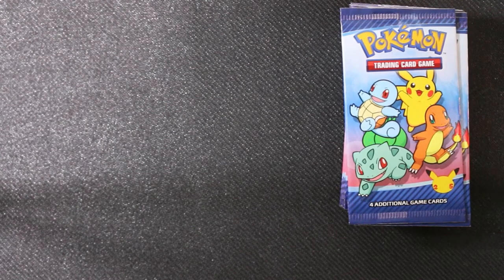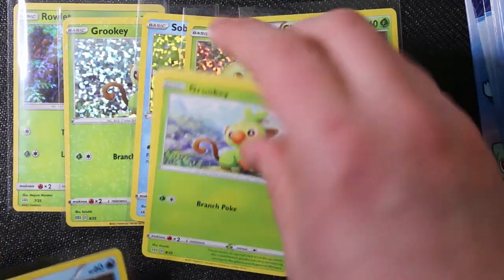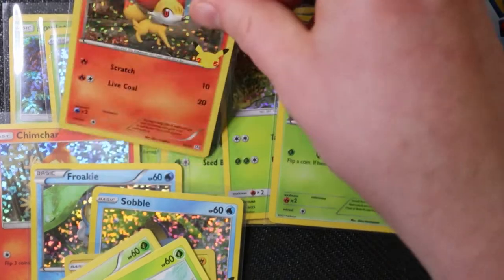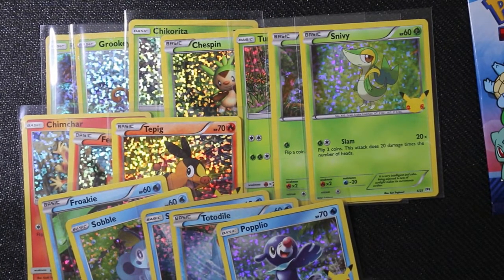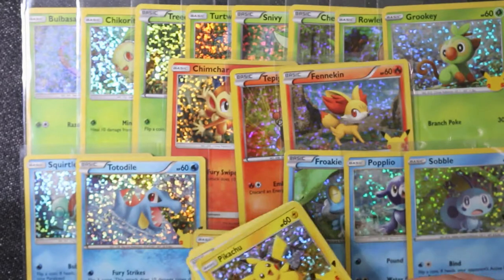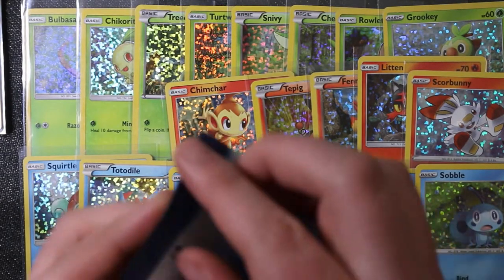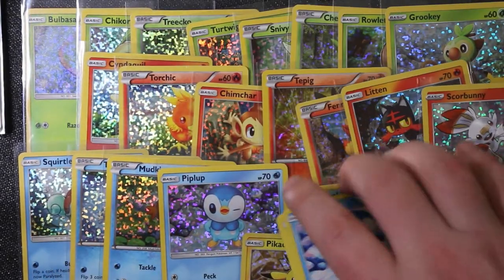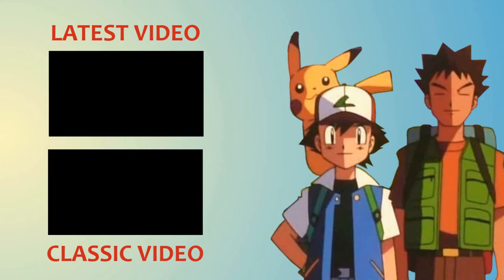New Pokémon McDonalds Promos! Let's Build A COMPLETE Set!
Let's crack some of the new McDonalds packs, and see how long it takes us to build a full set!